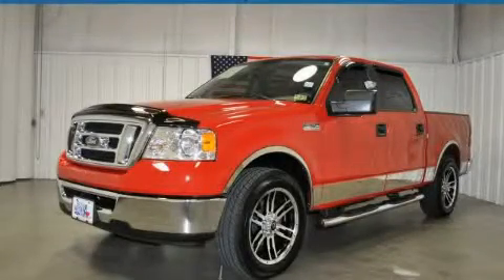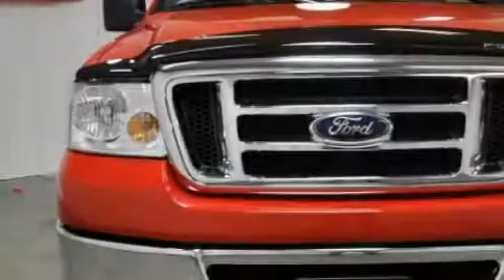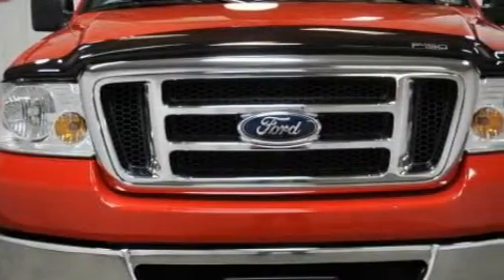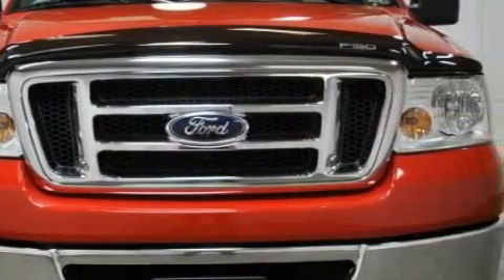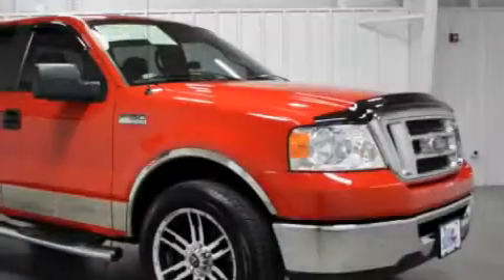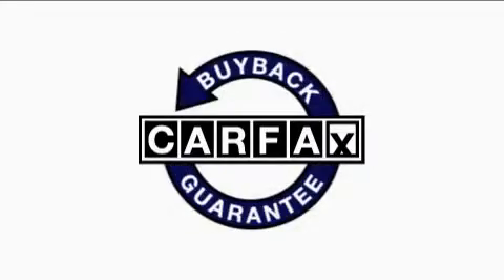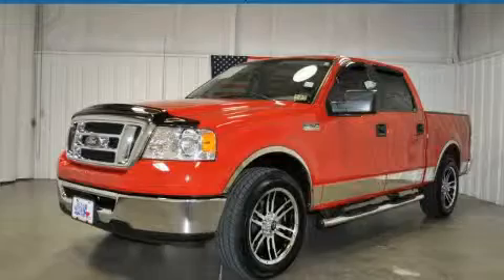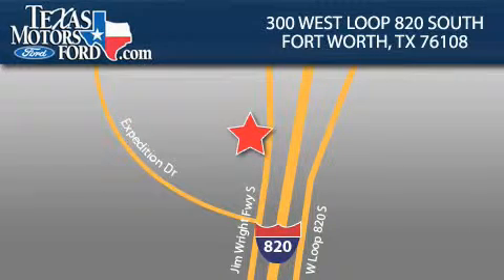Pre-Owned 2007 Ford F-150 Irving TX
Year: 2007
 Make: Ford
 Model: F-150
 Engine: Gas V8 4.6L/281
 Trans.: Automatic
 Exterior: Bright Red
 Miles: 24,062
 Interior: Medium Flint

 300 West Loop 820 South

 Pre-Owned 2007 Ford F-150 Fort Worth TX